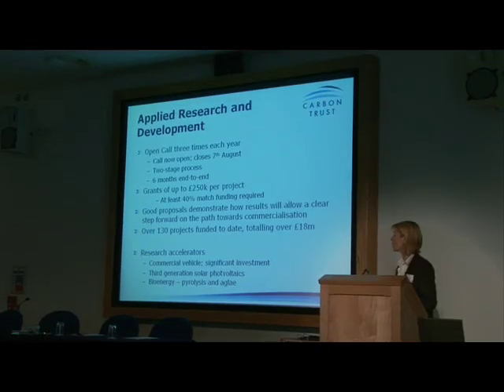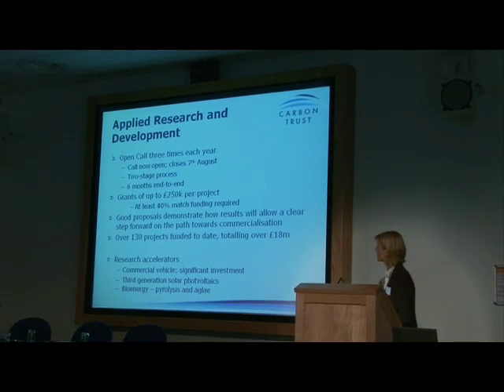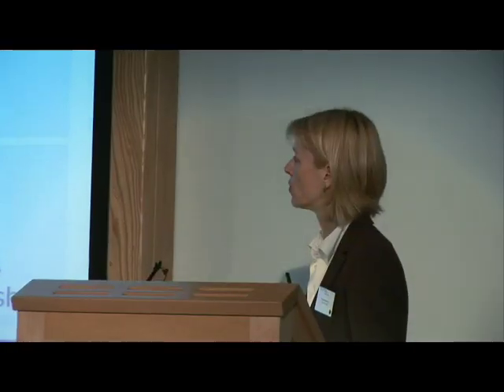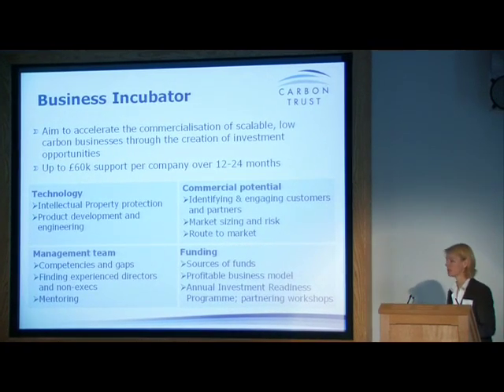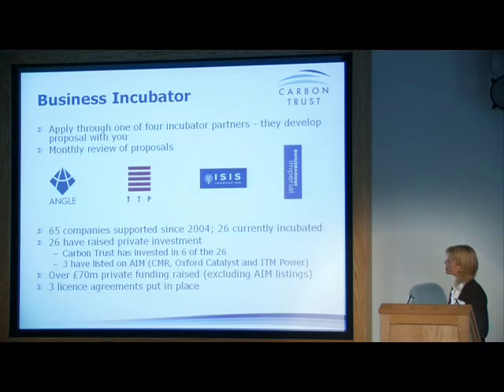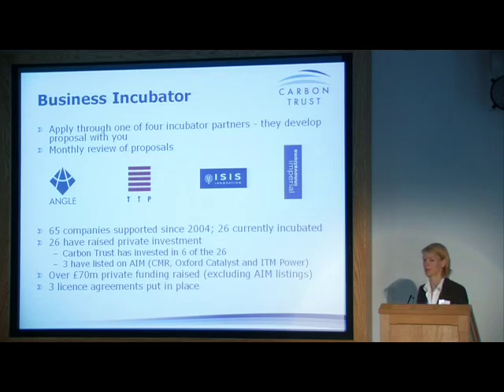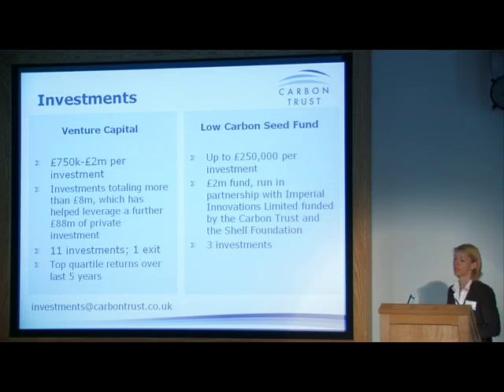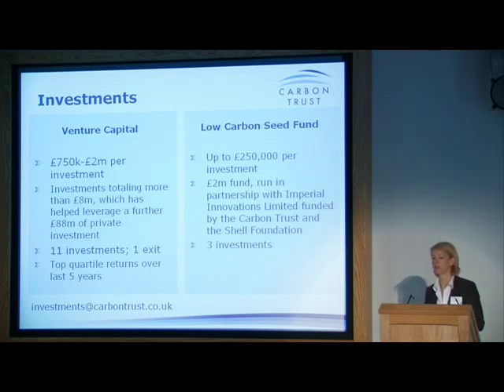Rachael Nutter - The Carbon Trust (part 2)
Rachael Nutter - Business Incubation Manager, Carbon Trust - talks about the incubation work of The Carbon Trust